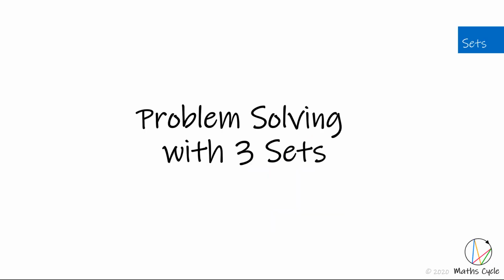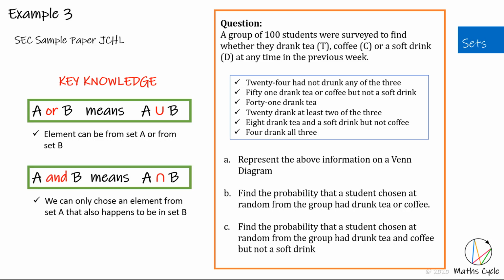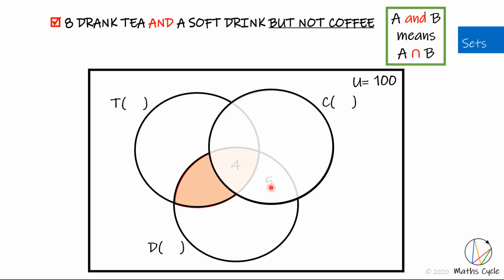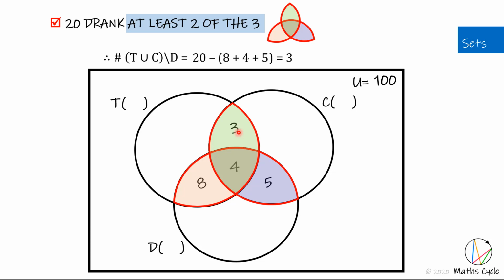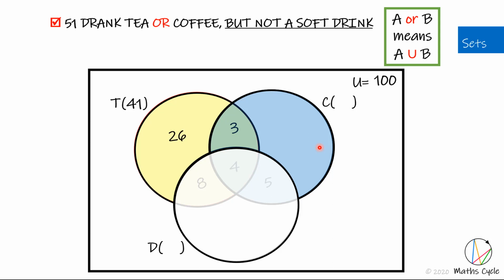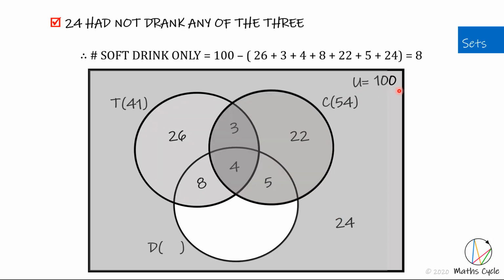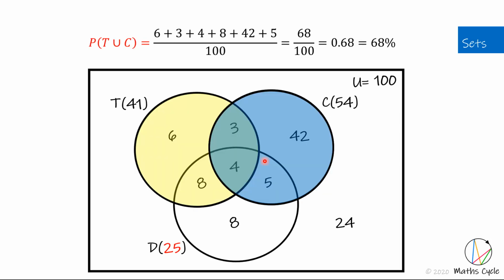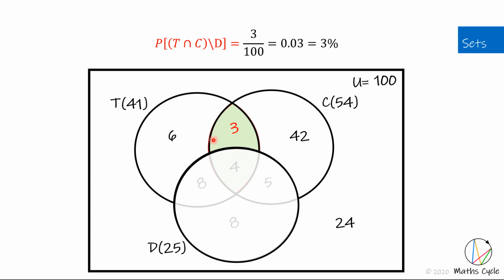Problem Solving with 3 Sets - SEC Sample Paper - And versus Or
SEC Sample Paper Question on Sets. Particularly good example for showing the difference between "And" versus "Or" in sets and probability questions